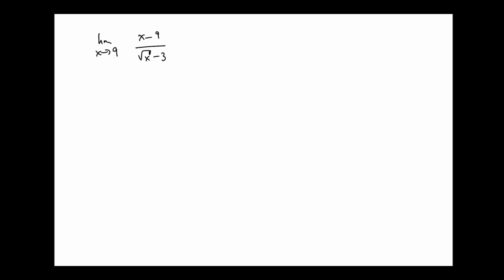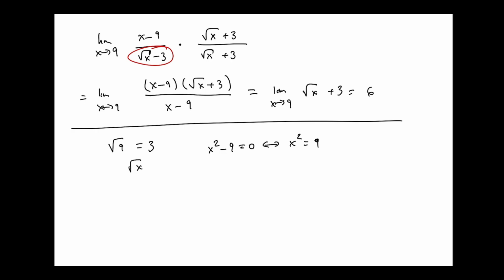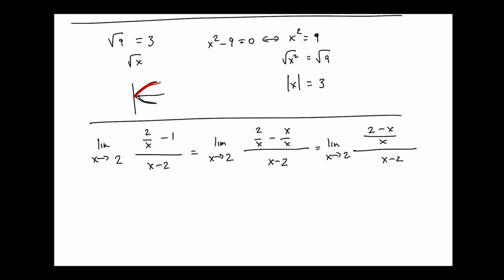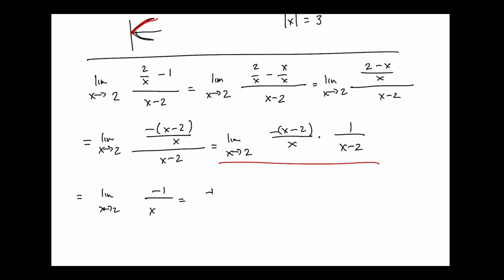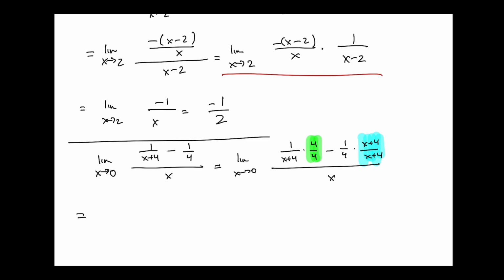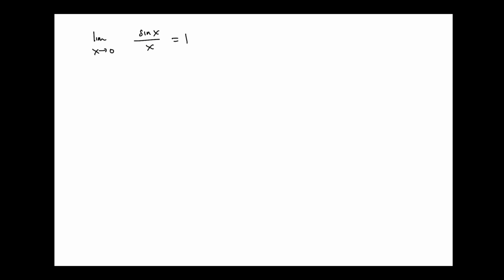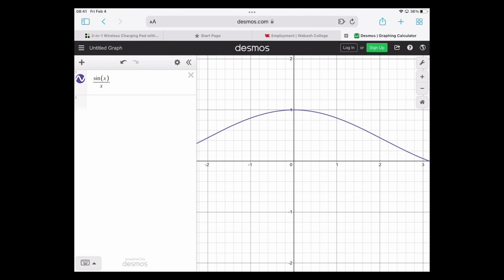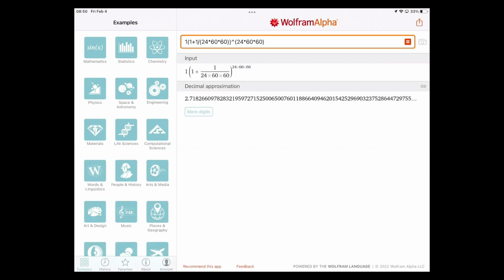MAT111: 4 February, Analytical Limits